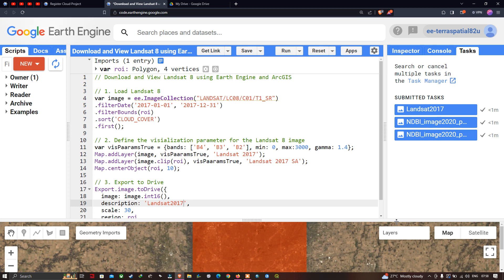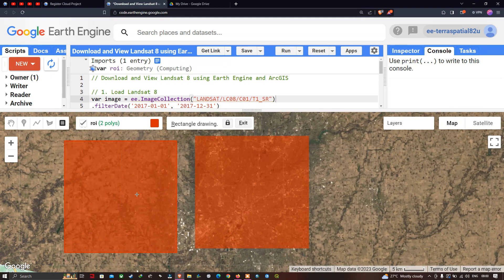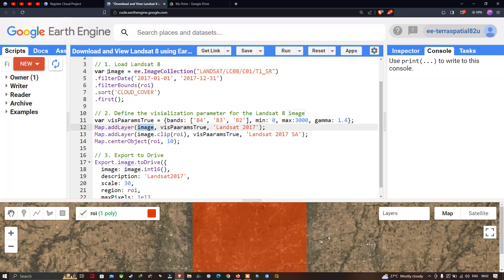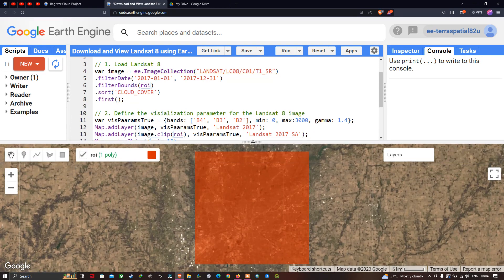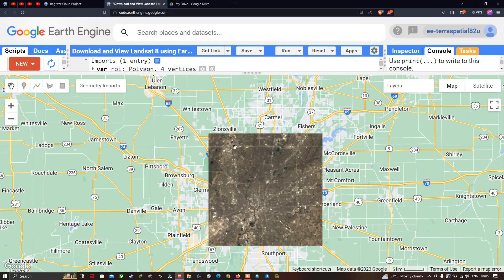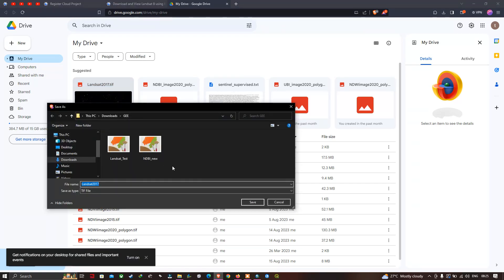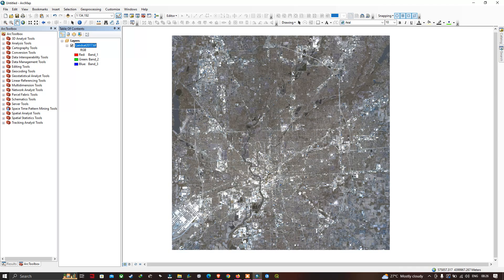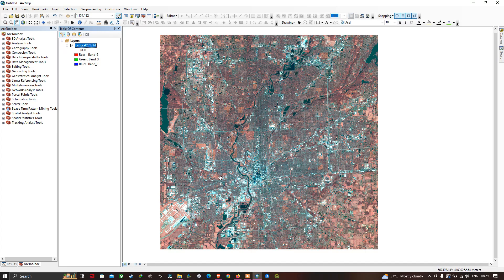Download Landsat 8 image using Earth Engine | Open in ArcGIS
In this video tutorial i will show how to download Landsat 8 image from Google Earth and View it in ArcGIS.
00:00 Introduction
00:08 Getting Started
00:16 Loading Landsat 8
01:10 Choosing Study area or ROI or AOI
02:12 Setting up Visual Parameter
03:30 Export Landsat 8 Image - Setup
04:15 Running Script
04:19 Visualize image in Earth Engine
05:30 Export Landsat 8 image (Task)
06:27 Landsat 8 in Google Drive
06:53 Open Landsat 8 in ArcGIS
07:41 changing image properties
07:59 View of Actual image
08:01 Change Band Combination
09:35 Thanks for Watching